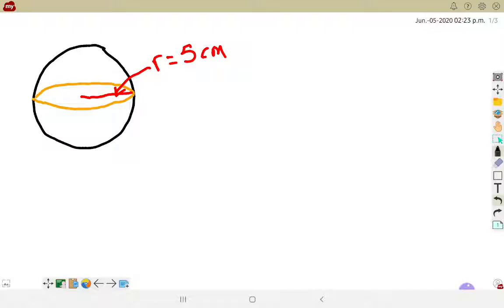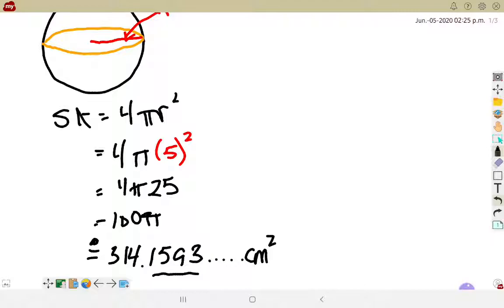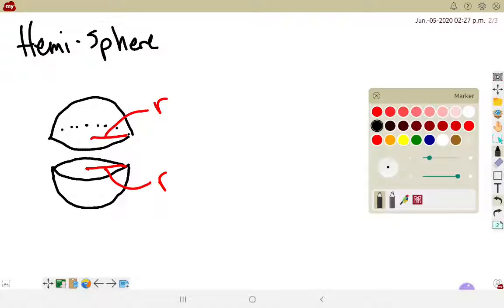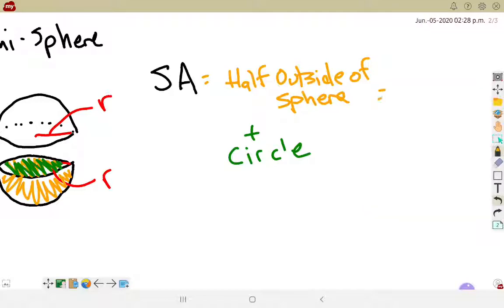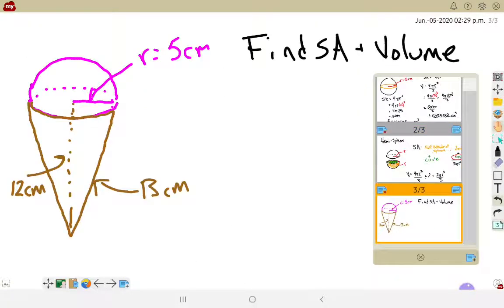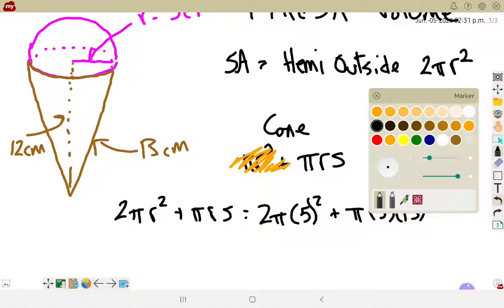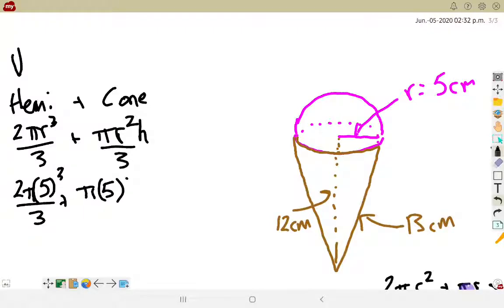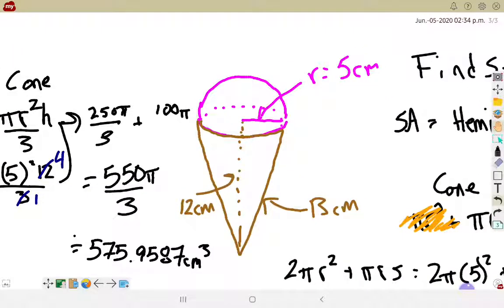Grade 10C - SA and Volume of Spheres and Hemispheres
Referencing Foundations of Mathematics and Pre-Calculus Book Measurement Lesson 9